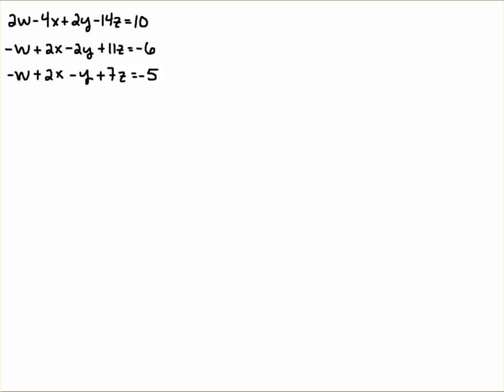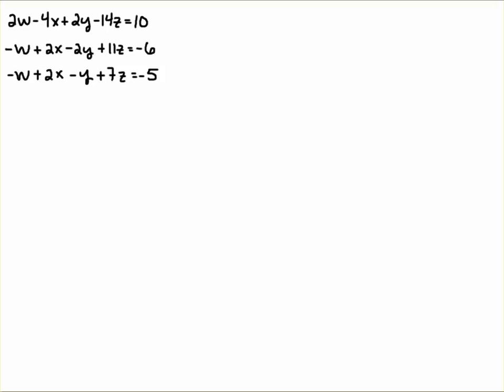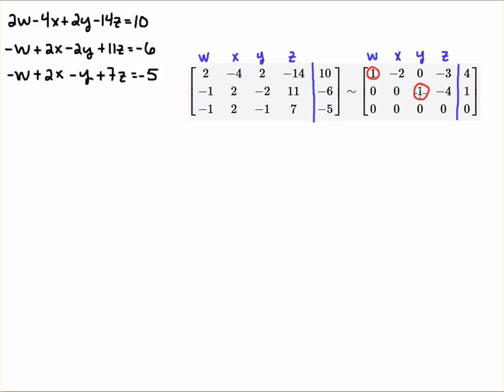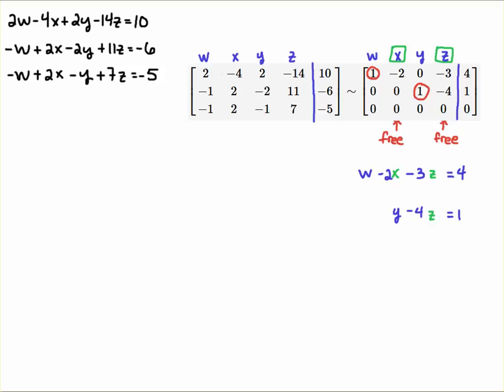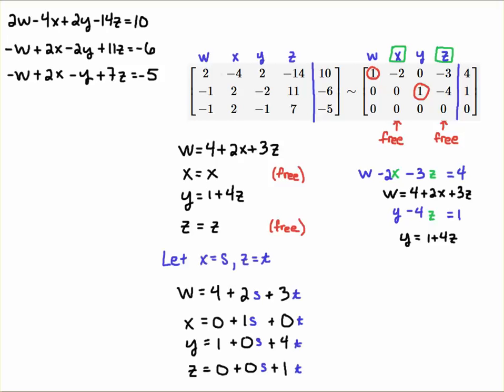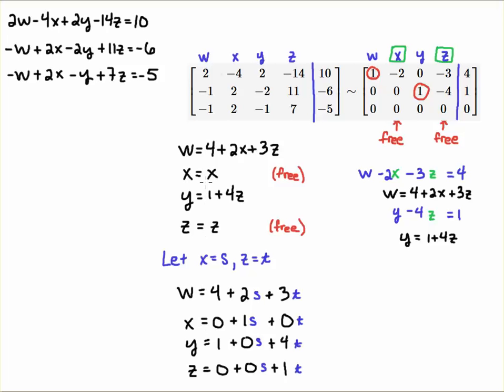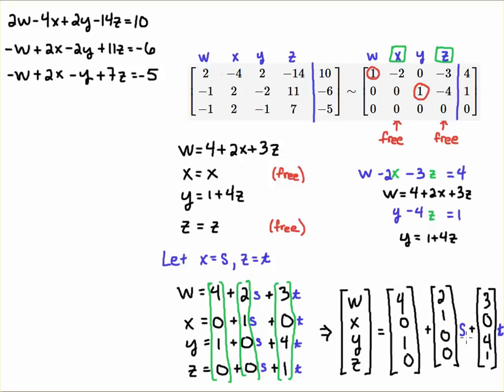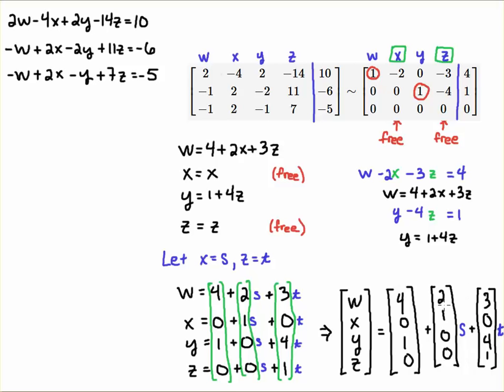Underdetermined System of Equations RREF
Given a system with fewer equations than unknowns and its RREF, we write the solution to the system in terms of free variables, then parametrize the solution in terms of free parameters.